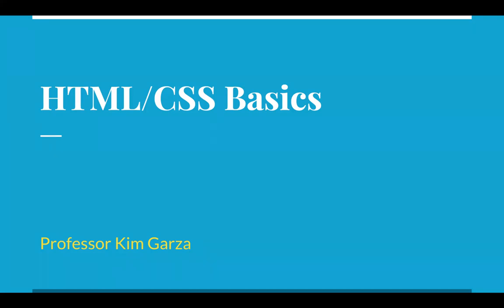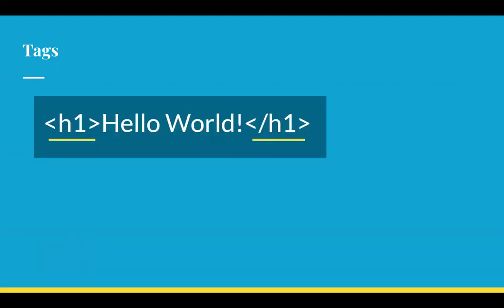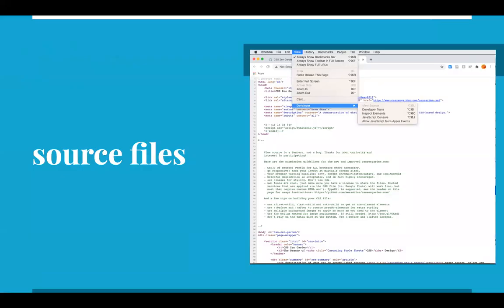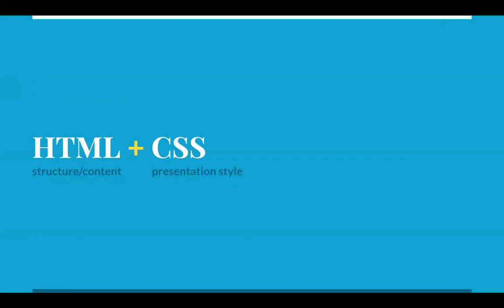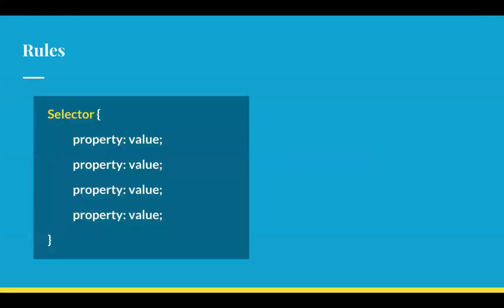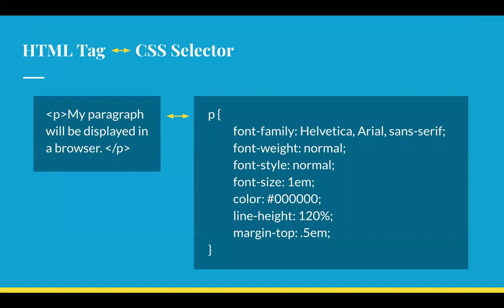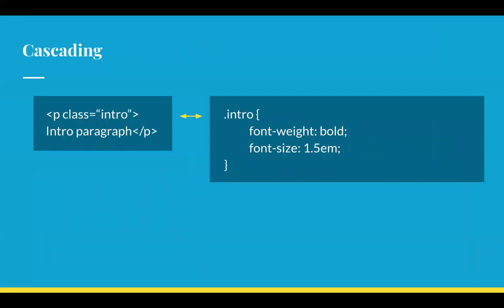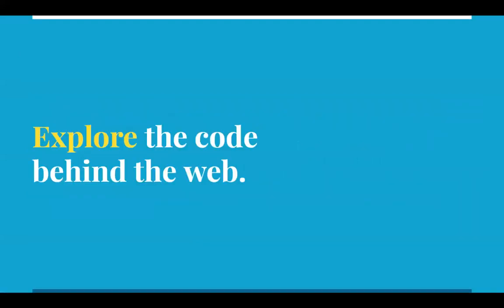HMTL/CSS Basics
A basic overview of HTML and CSS for web designers.